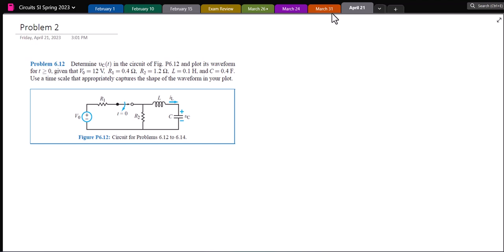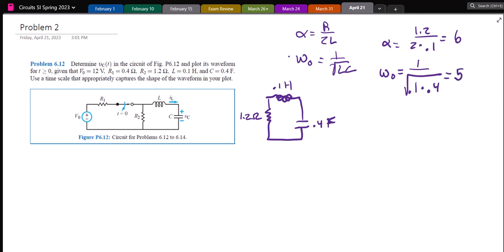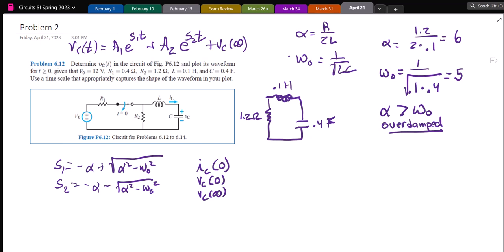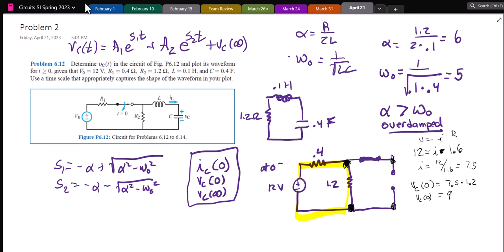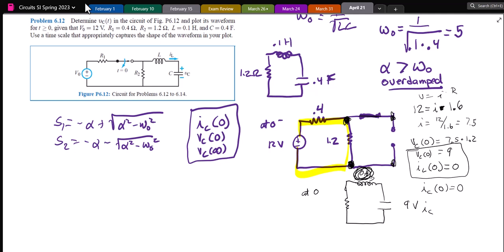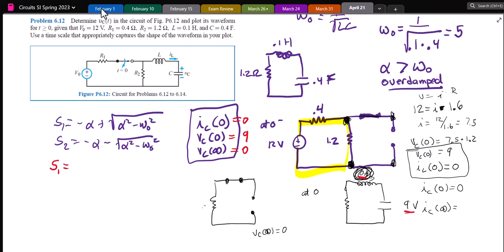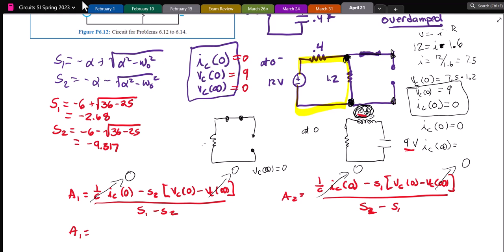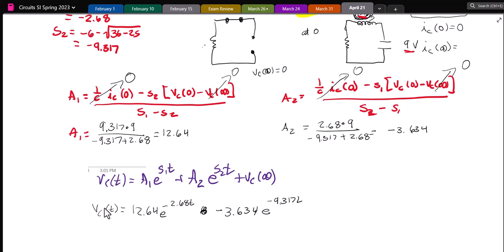April 21 SI RLC Problem 2